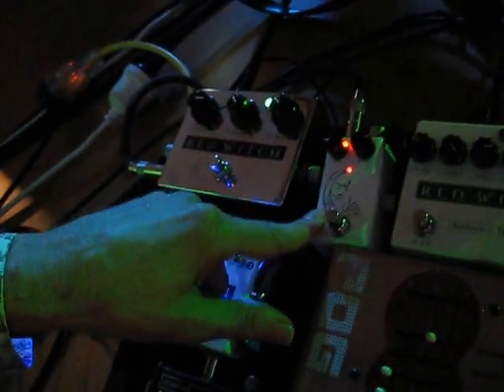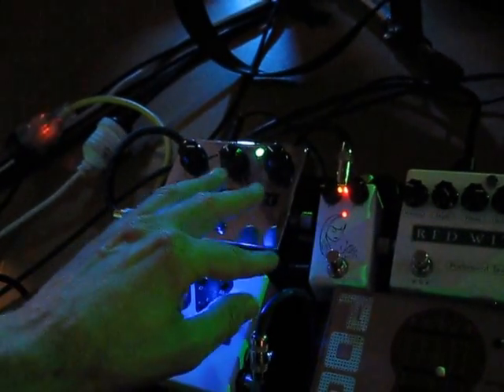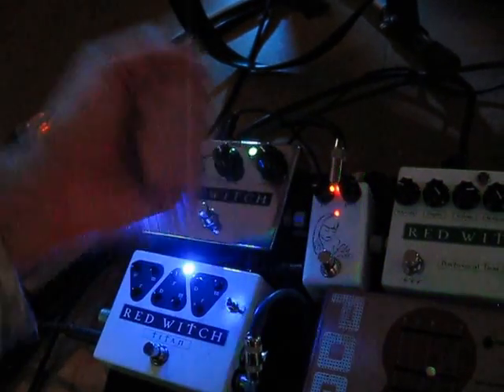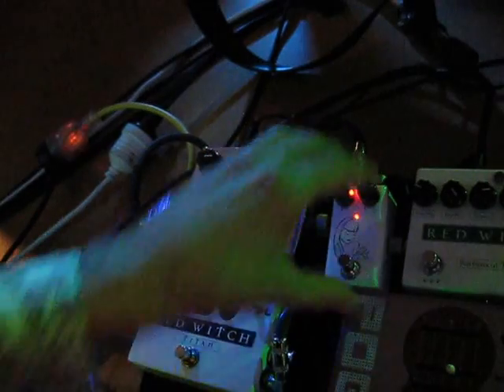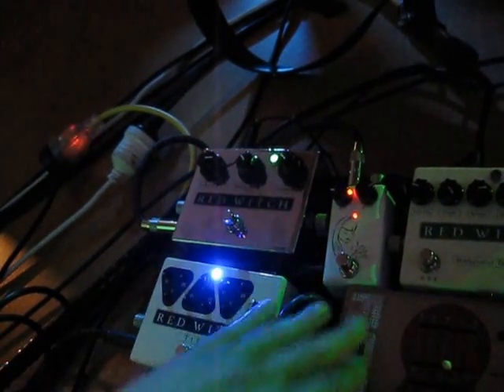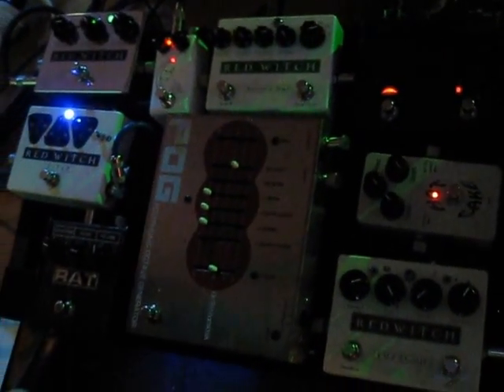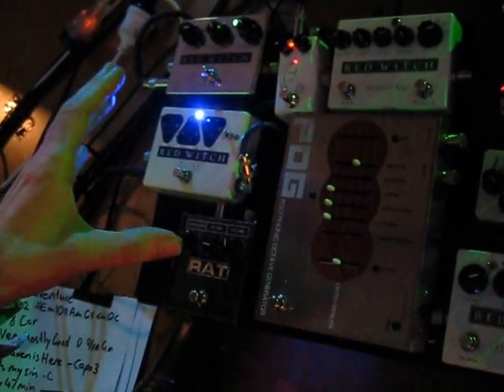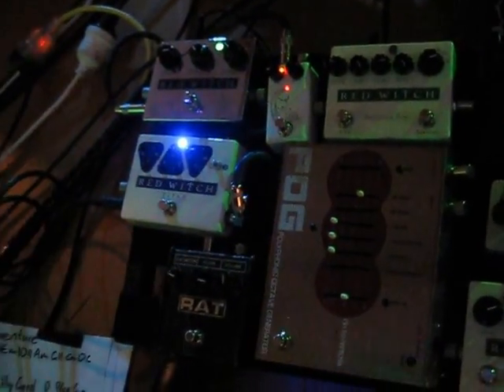Ben explains the super easy Seven Sisters power function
Ben shows the super simple power function of the Seven Sisters - just plug and play - or use the battery. Easy!